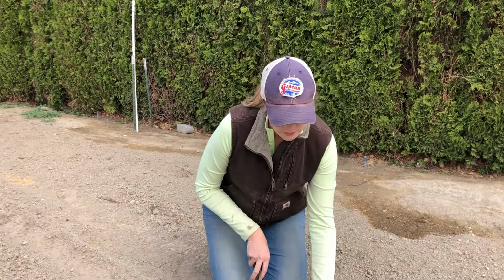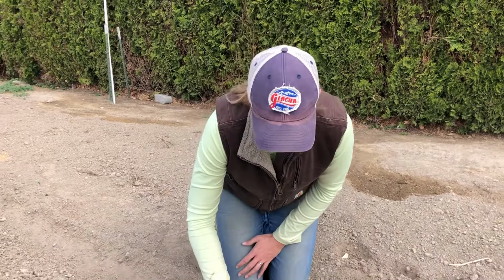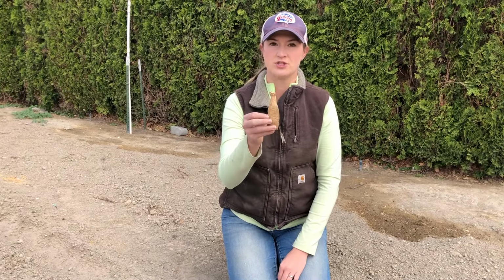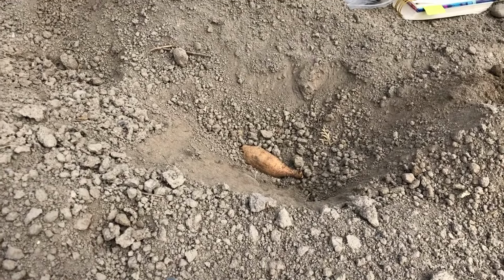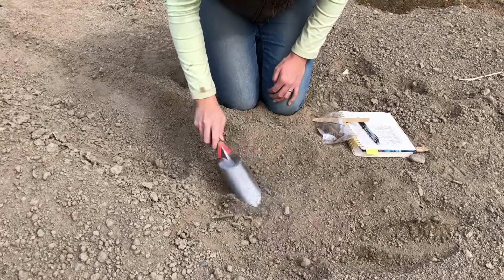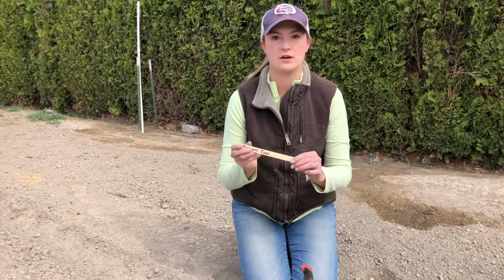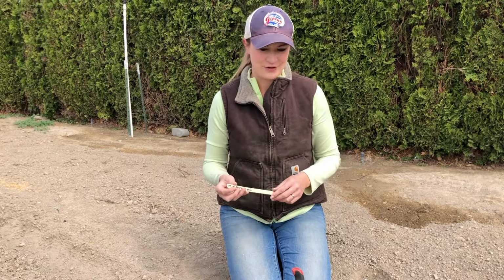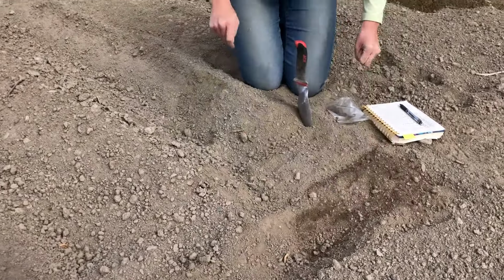Planting Dahlia Tubers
Your guide to planting dahlias in the Spring.